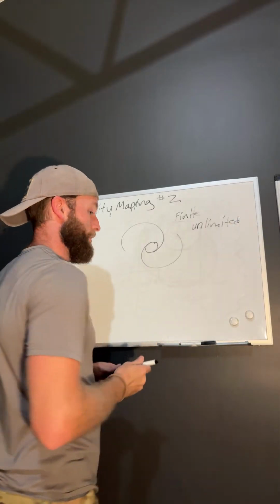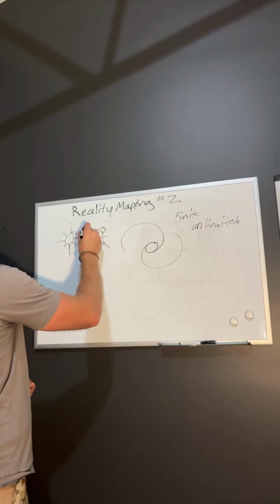Reality mapping ep. 2 boundaries outlines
continuing last weeks live. 4:00pm CT